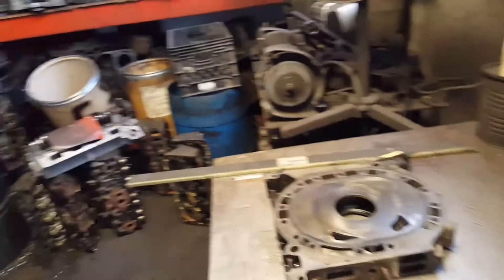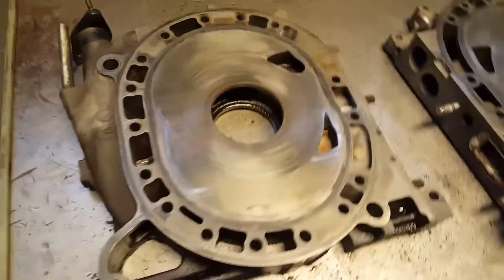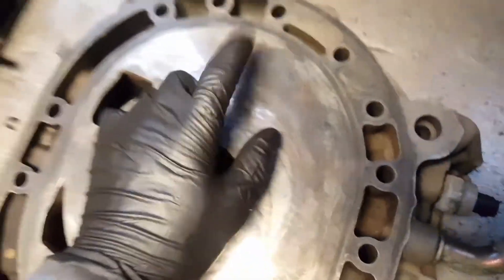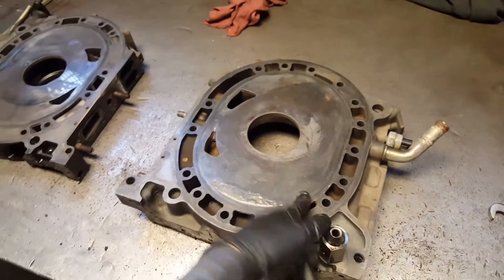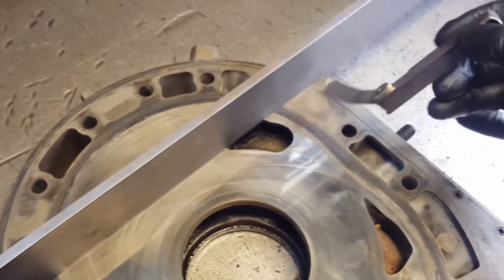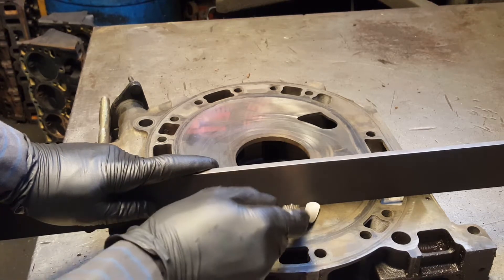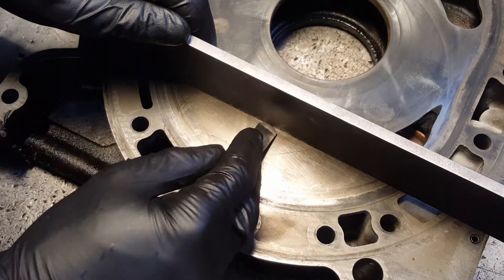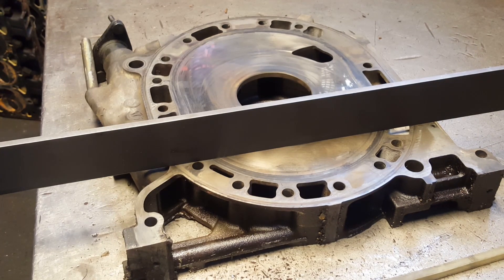How to rebuild mazda rx8 engine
INSPECTION AND COMPONENT REPLACEMENT
Front, Intermediate and Rear Housings
Check the housing for signs of gas or water leakage.
Remove the sealing compound from the housing surface with a cloth or brush soaked in solvent or thinner.
Remove the carbon deposits from the front housing with extra fine emery cloth.
When using a carbon scraper, take extra care not to damage the surface of the housing.
Check for distortion by placing a straightedge on the surface of the housing.
Measure the clearance between the straightedge and the housing with a feeler gauge.
""If the clearance is greater than 0.0016 in. (0.04mm) at any point, replace the housing.""